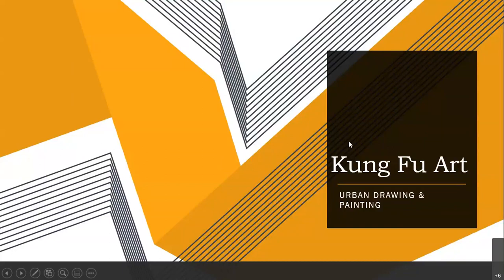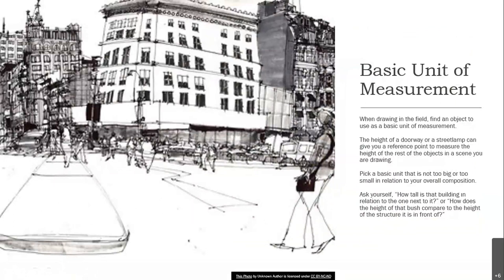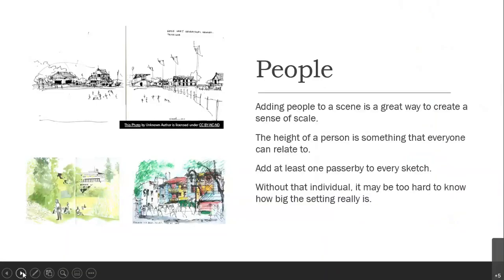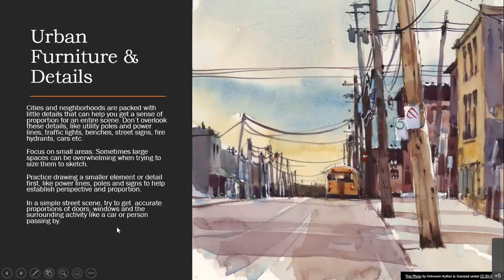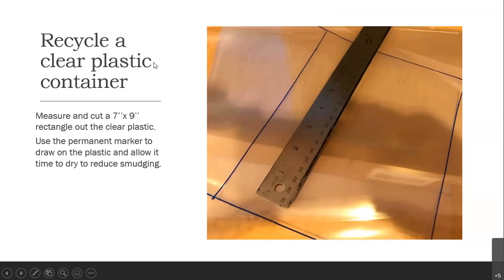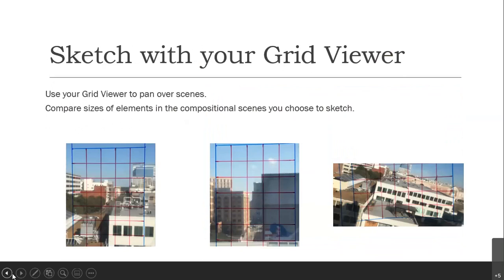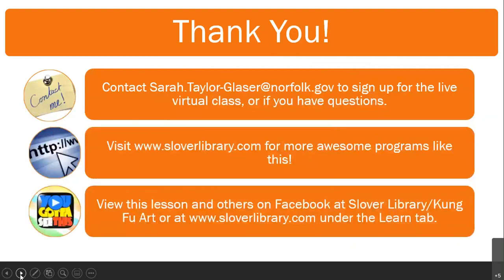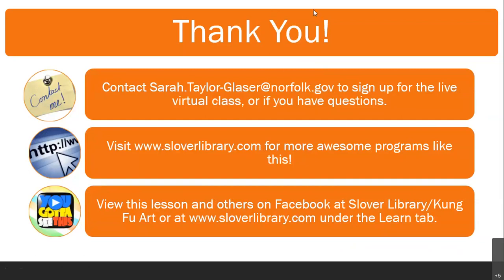Kung Fu Art: Urban Sketching Part 2 - Scale and Measurement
Follow Slover Library